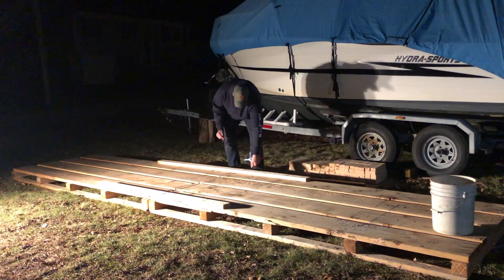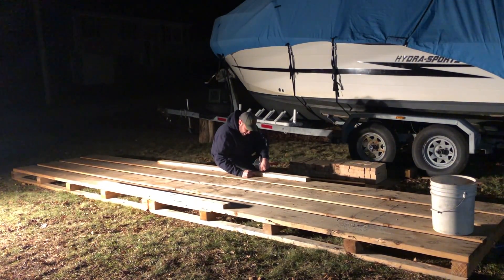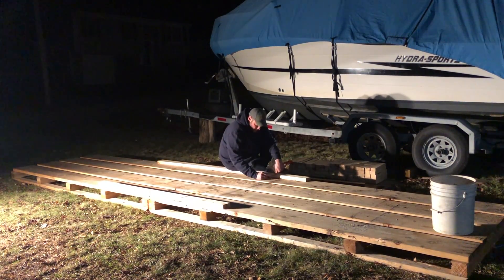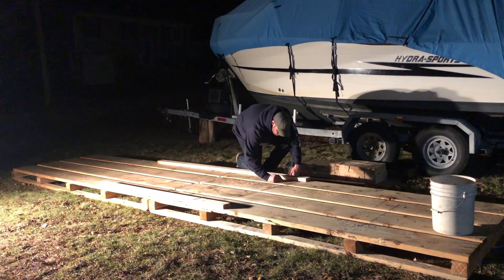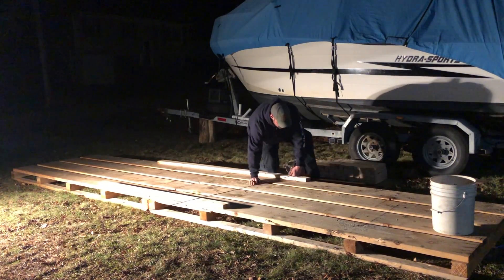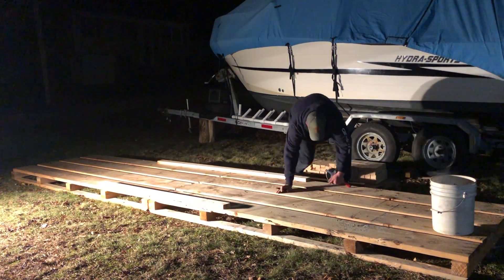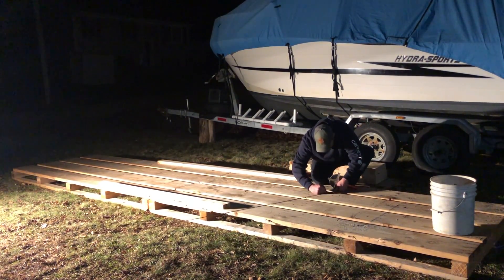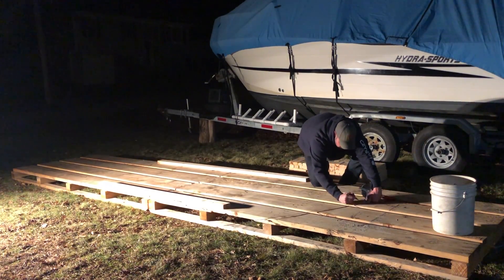STEP 2: Continuing the Journey- Gothic Arch Structure to Build our 25' Power Catamaran in! Part 2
In the second part of the series, we layout and put the arches up for the structure we are building our 25' power catamaran in. There will be maybe 1 or 2 more videos on this structure build and then we will be diving head first into the process of building a boat!